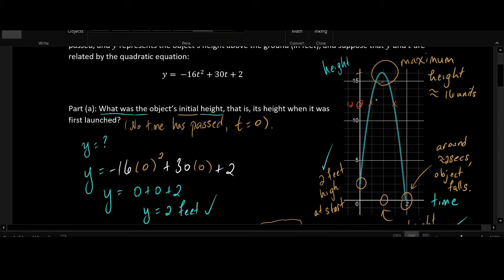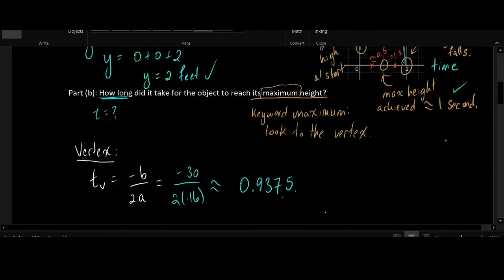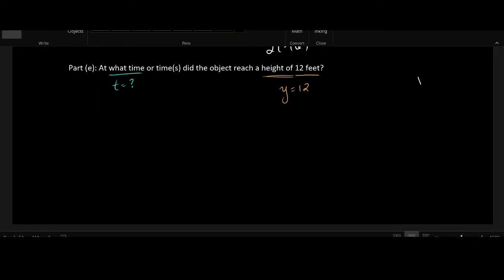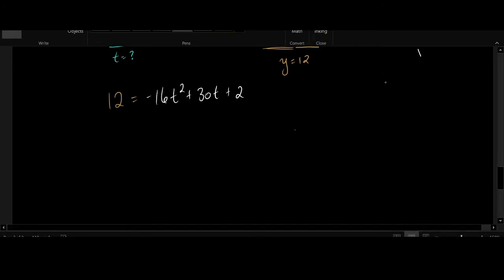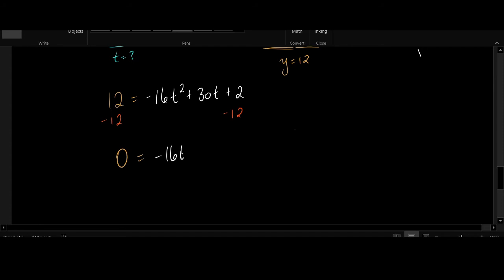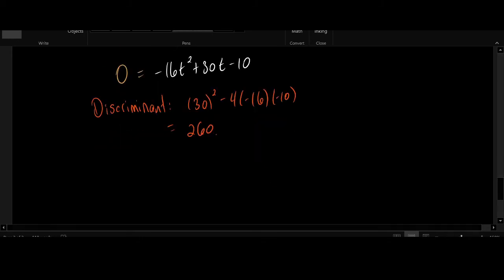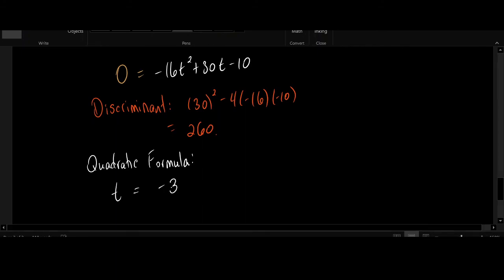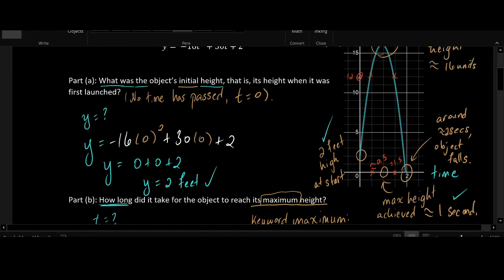Algebra - A Launched Object, Part 2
How to find the time or times when the object has reached a given height.